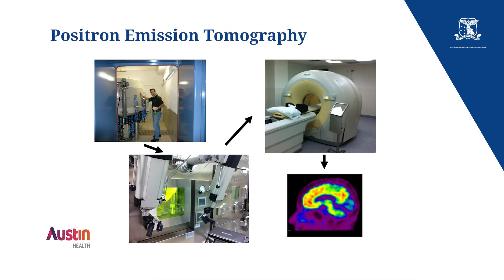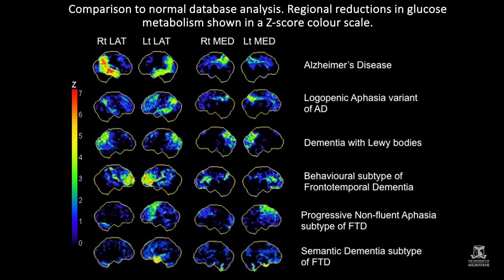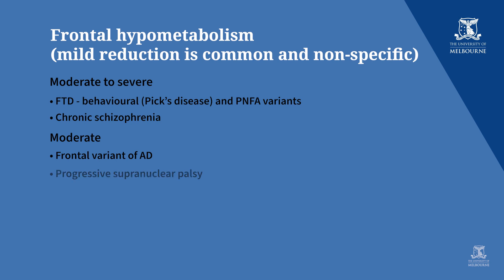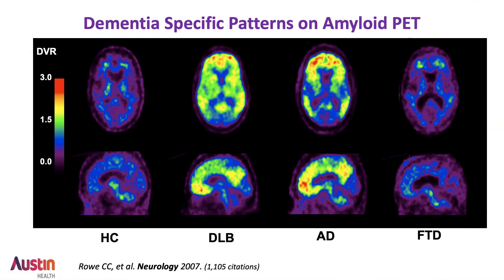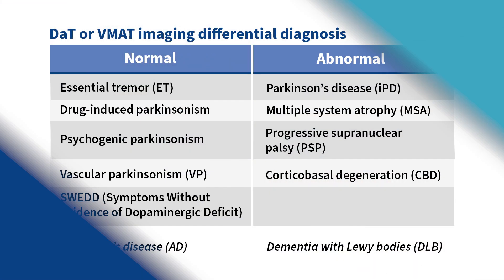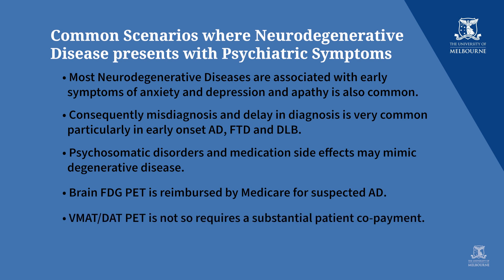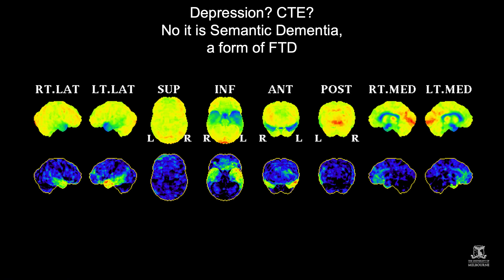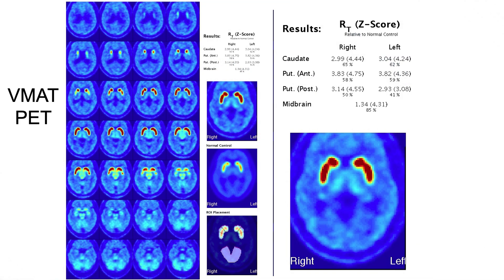Professor Christopher Rowe talks about Molecular imaging for psychiatrists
Director of @ADNet_Australia Prof Chris Rowe talks about Molecular imaging for psychiatrists